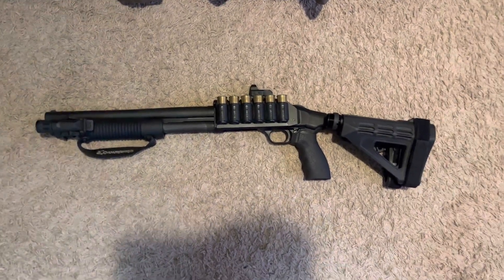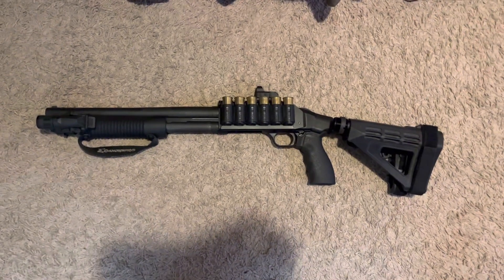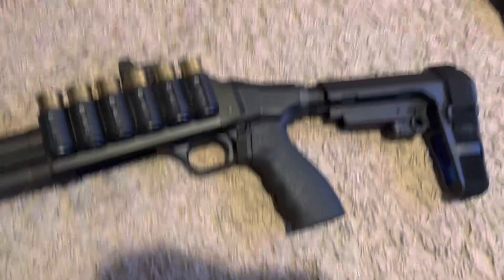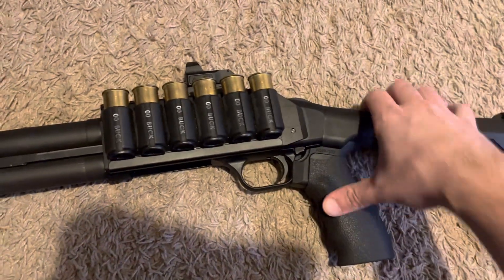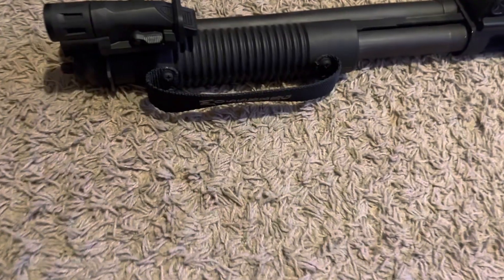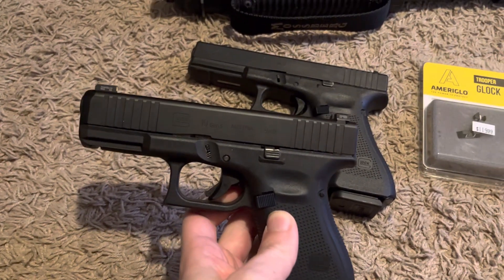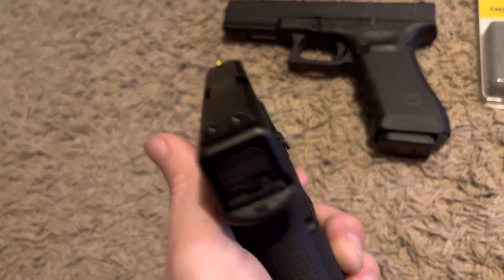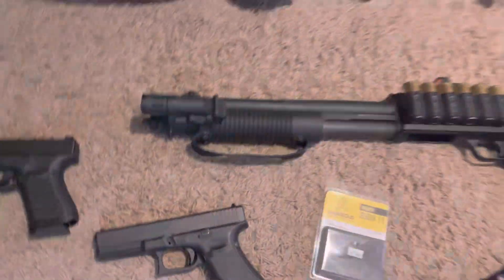Mossberg 590 Shockwave and glock 19 upgrades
Part 2 of the shockwave upgrades with glock 19 ameriglo sights included.

Reddot - Crimson trace CTS-1300
Barrel - Carlson barrel (Brownells)
Safety - MIL Spec metal (Brownells)
Light - Inforce GEN2 WML WHITE 400 Lumens
Light mount - GG&G
Original brace - SB Tactical 590-SBM4 stabilizing kit
New brace and buffer tube were bought at the store not sure which model but can update you in the future.
G19 sights - Ameriglo Trooper (product # GL-821) fits gen 5 9mm/.40cal models